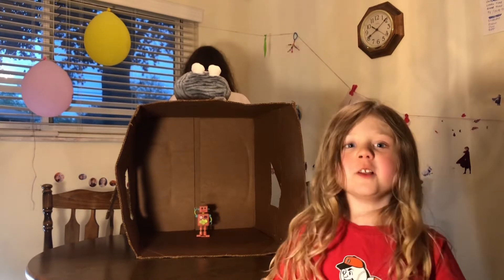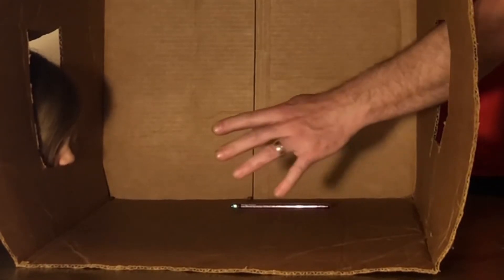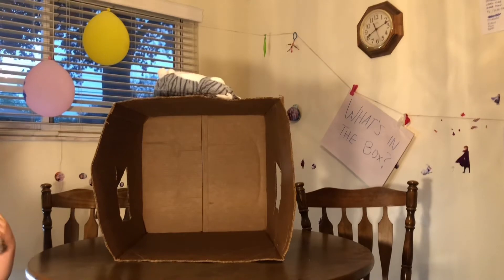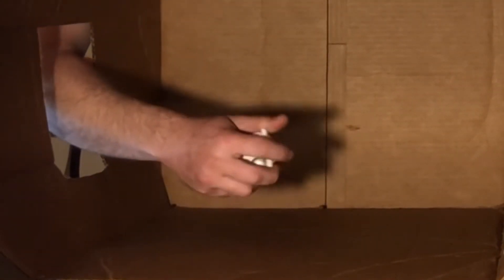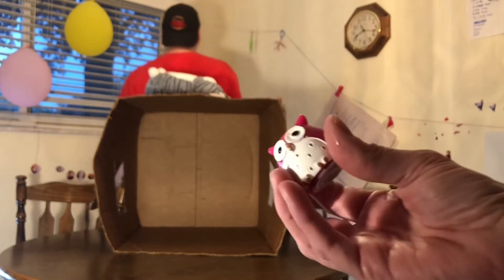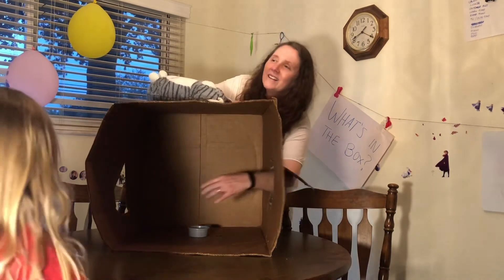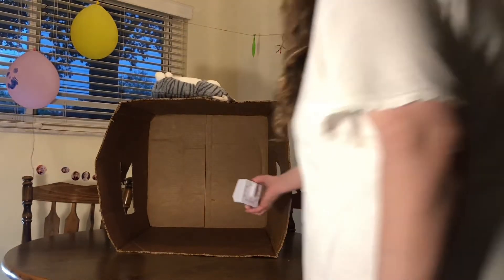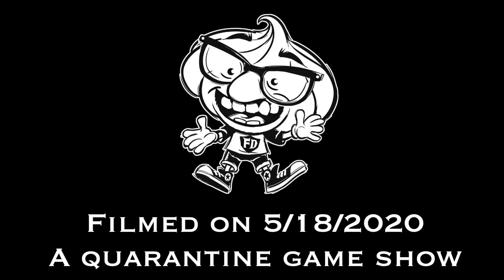Funny Dumplings ~ What’s In The Box ? Game show during quarantine 5/18/2020. Family fun for everyone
We played around during the quarantine months of covid filming fun game shows. Just now getting around to edit them together into videos. Hope you like